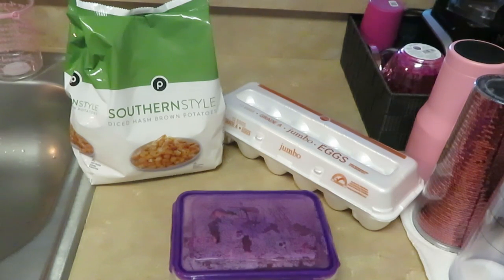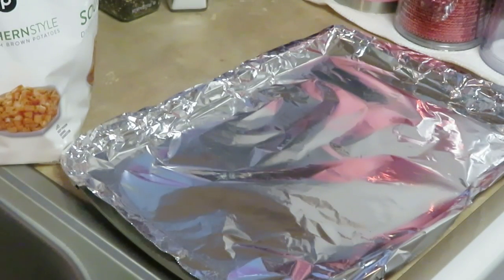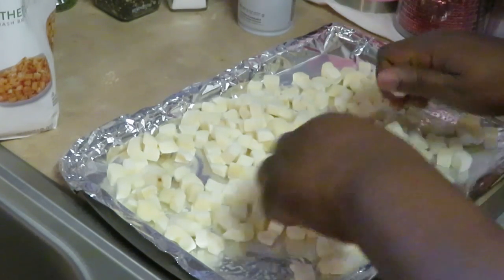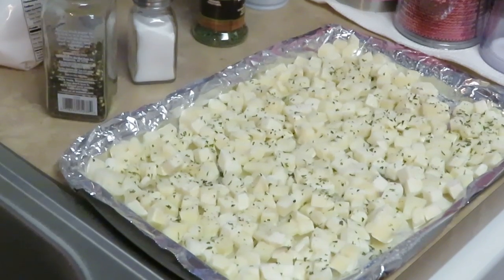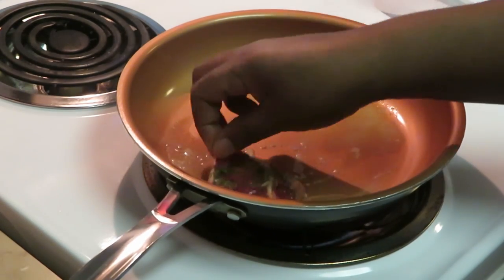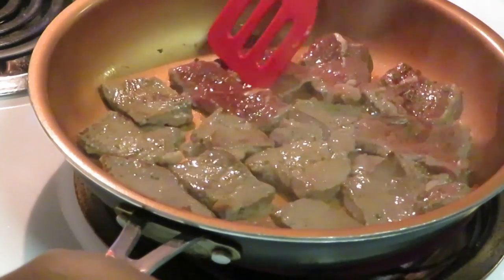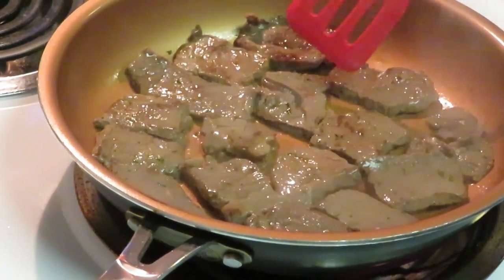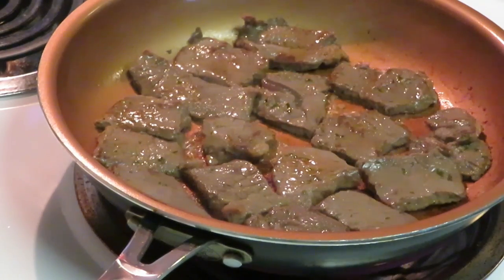Steak N Eggs | Arickamisha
I was craving steak n eggs this morning so that's what I cooked. It was delicious and the steak was juicy and delicious.